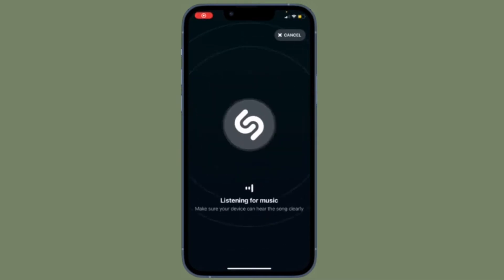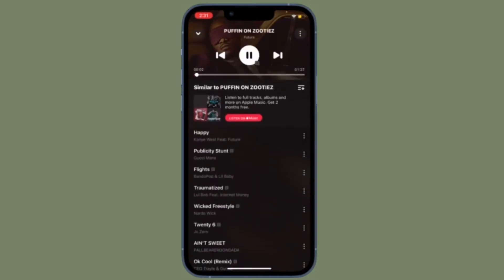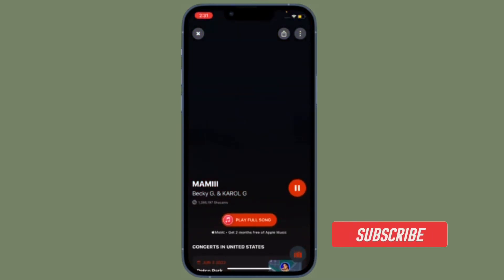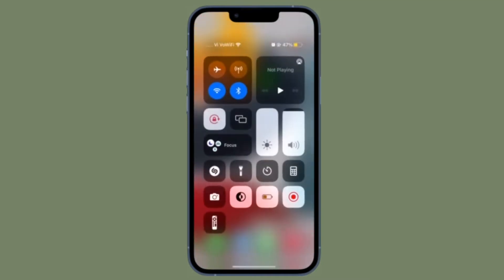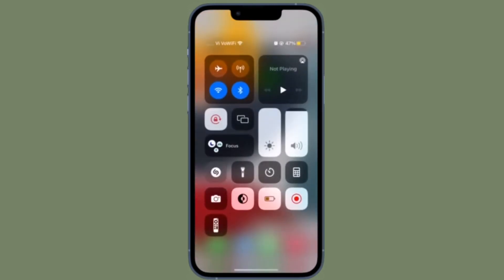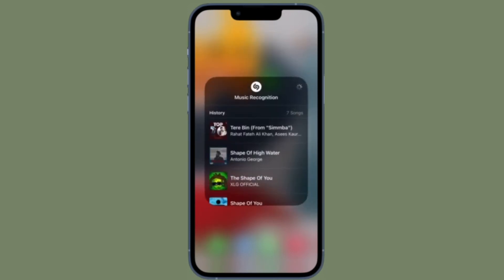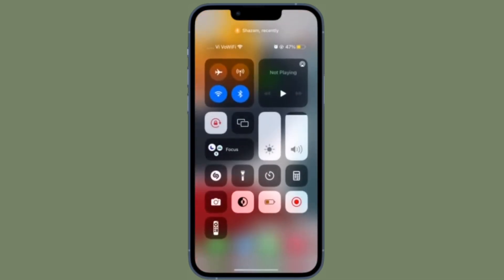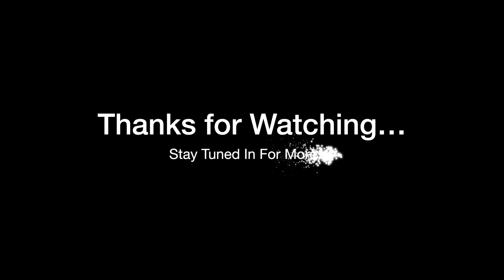How to See Shazam History in Control Center on iPhone and iPad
Here is how you can view Shazam history in control center on iPhone and iPad. Let’s learn how it’s done!